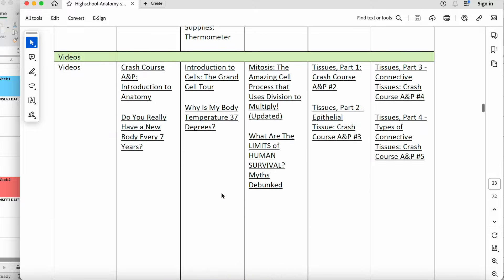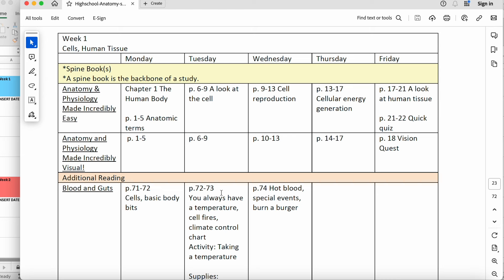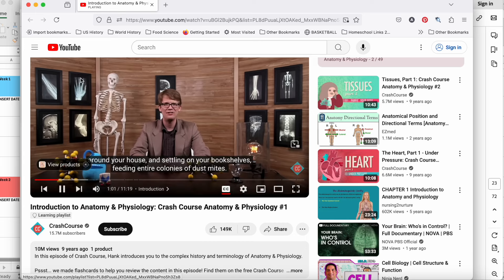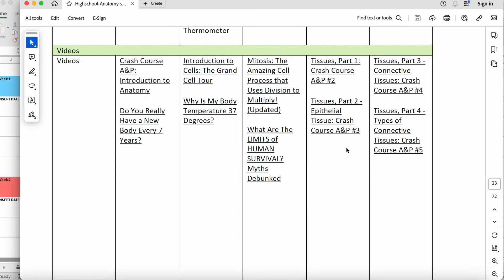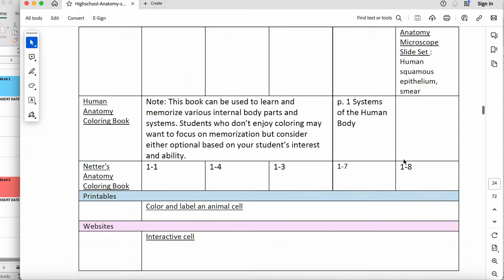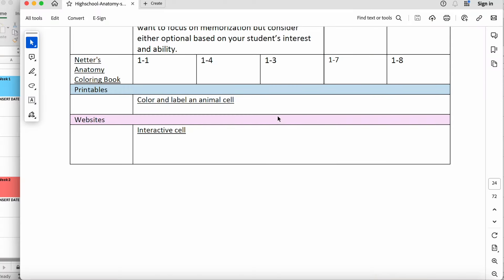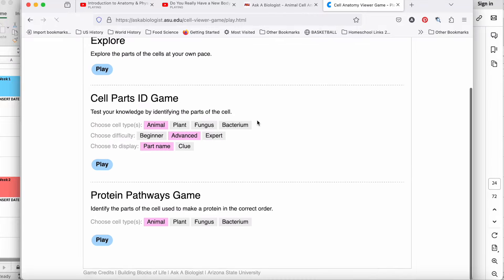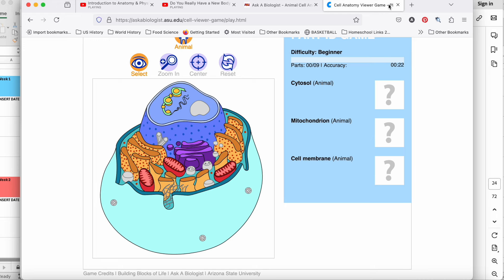Homeschool Lesson Planning Part 3 | Anatomy| Literature & Activity based course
Today I am working on Anatomy for my 12th grader.  We are using Guest Hollow's Anatomy & Health course for her.  If you have been considering a course such as this (literature and activity based vs traditional textbooks), I'll show you how to avoid feeling overwhelmed by the many options and customize the schedule to meet your student's needs/preferences.

And if you are looking for a fun elective for your teen, consider my one semester Practical Life Skills Course